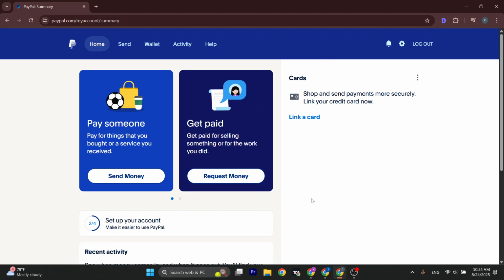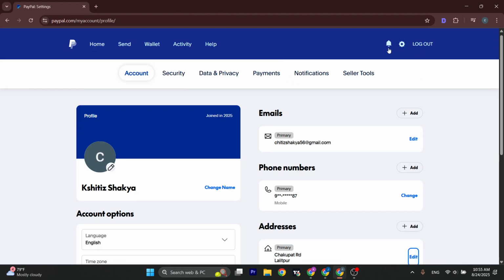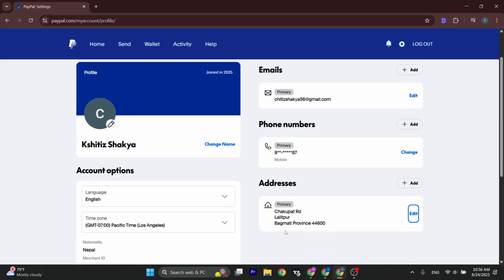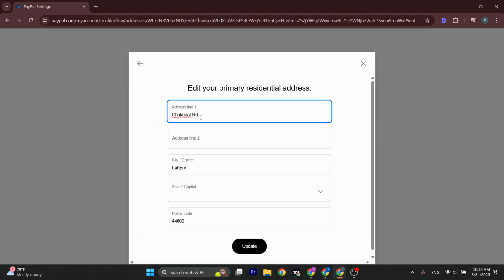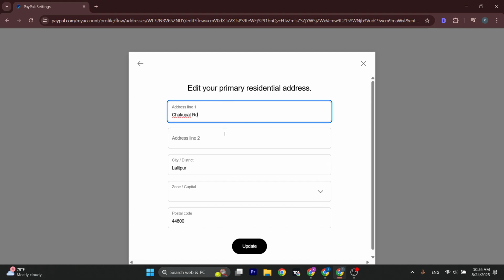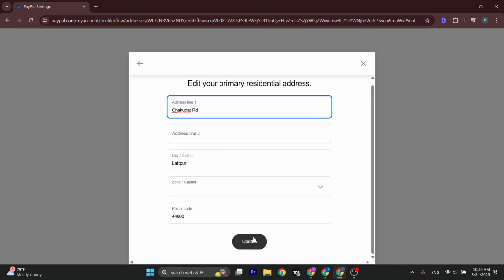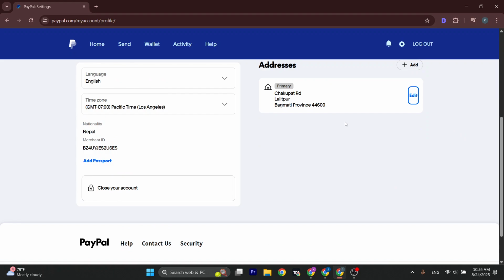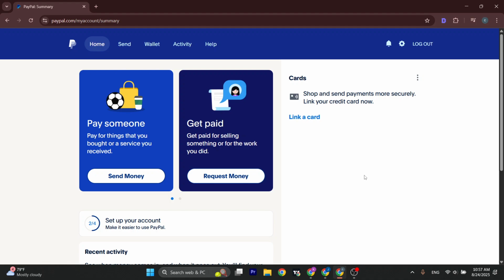How To Update Billing Address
In this video, I’ll show you how to update your billing address on PayPal step by step. If you’ve recently moved or simply need to change the address linked to your account, this quick guide will help you update your information correctly.

To get started, log in to your PayPal account and click on the Settings option at the top right corner of the screen, next to the log out button. Inside your account settings, you’ll find the section labeled Address, where your current billing address is displayed.

From here, click on the Edit button next to your existing address. You’ll now be able to remove your old information and type in the new address details. This includes your street address (line one and line two), city or district, state or zone, and postal code. Make sure all the information you enter is accurate to avoid any issues with payments or account verification.

After entering your updated details, simply click on the Update button. PayPal will then immediately save your new address and replace the previous one on file. From this point onward, any future payments or transactions will use your updated billing address.

That’s all it takes to change your billing address on PayPal! I hope this tutorial helped you out.